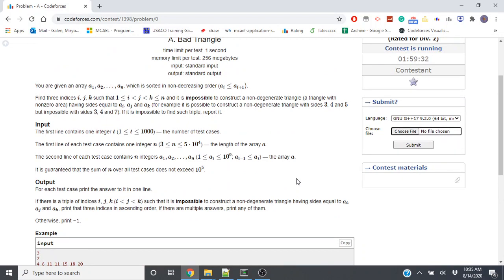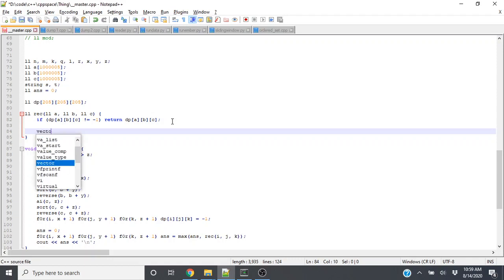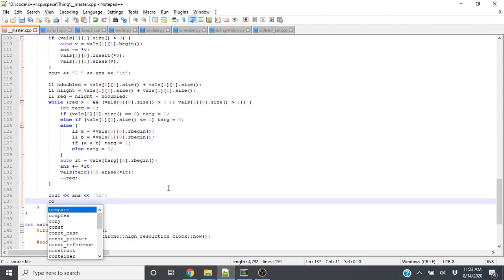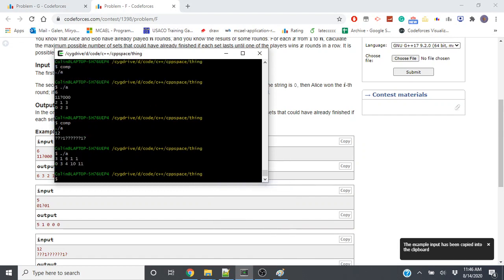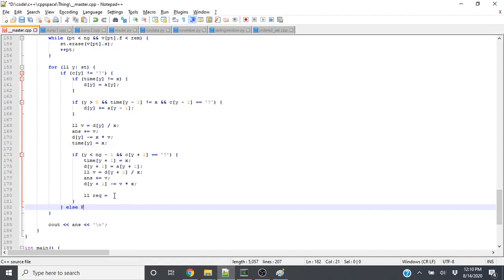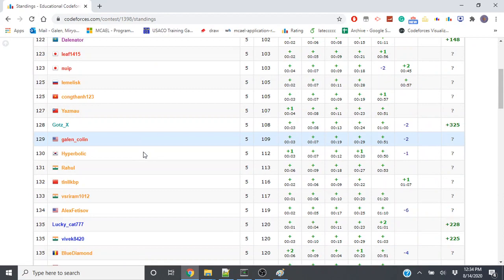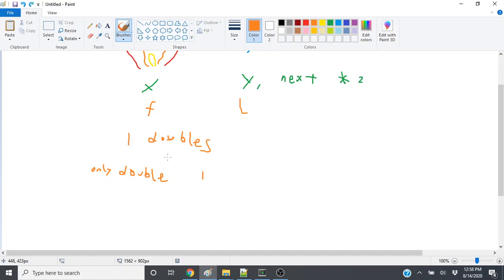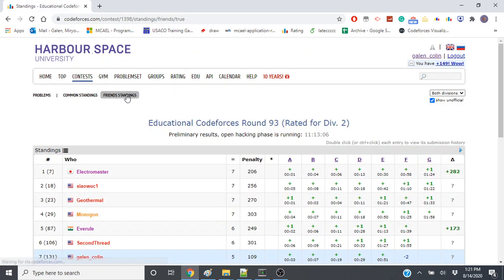Codeforces Educational Round 93 Screencast + Solutions (A-E)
For anyone who actually watched the explanation for F (but don't, my solution was wrong), here's the proof of my claim about the series

I generally tend to avoid edu rounds, since their problem style is (by design) much more standard, but views are views so I tried this one out.

Final rank: 129 (some people failed on hacks or the rejudge, I guess)

Intro 00:00
A 00:51
B 04:28
C 08:18
D 20:03
E 30:54
Dying on F 53:23
A solution 2:01:16
B solution 2:05:25
C solution 2:08:35
D solution 2:15:39
E solution 2:20:31
F (wrong solution, don't watch) 2:29:47
Realizing my solution for F is wrong 2:40:07